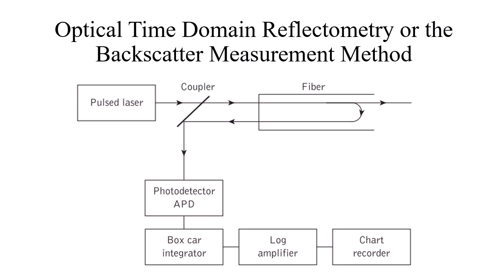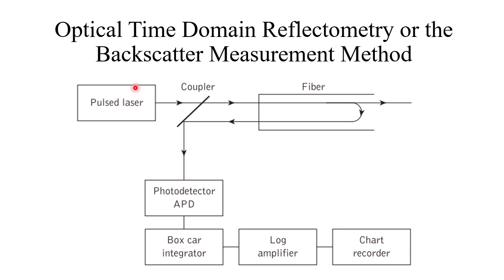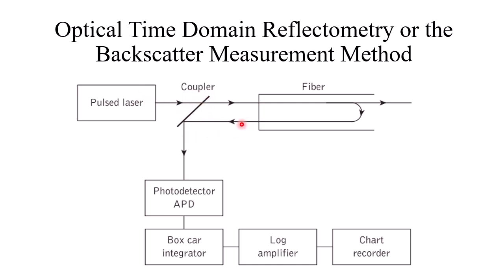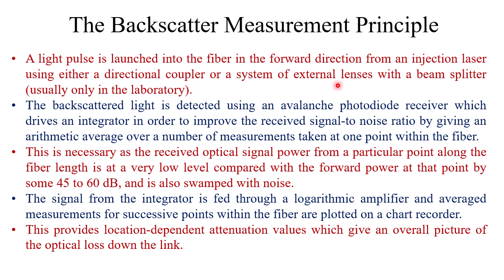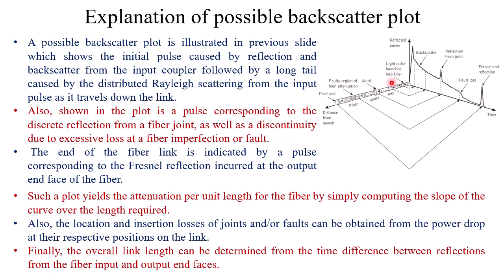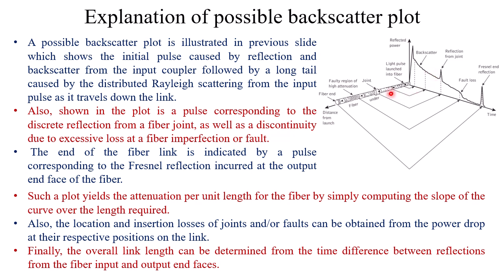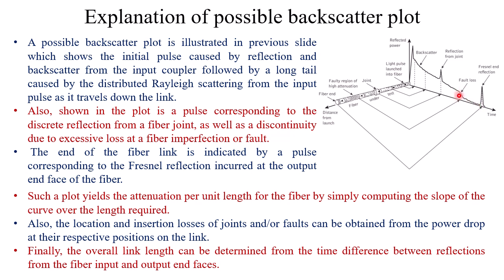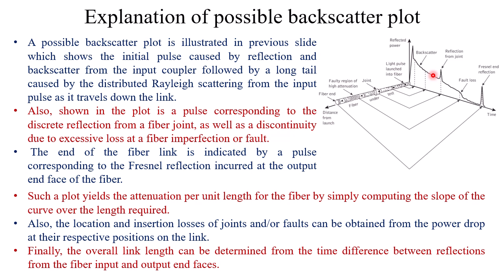26 FIBER OPTIC COMMUNICATION presentation 2 backscatter measurement OTDR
presentation 2 backscatter measurement, OTDR